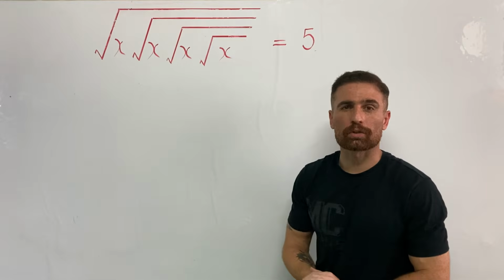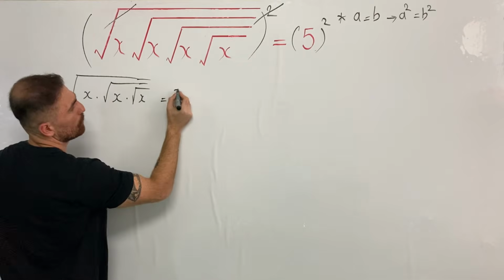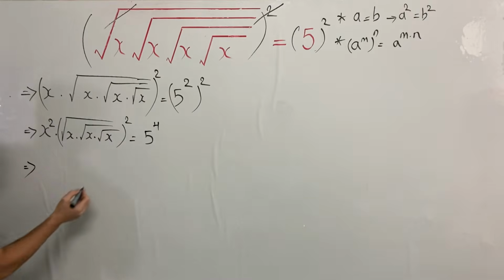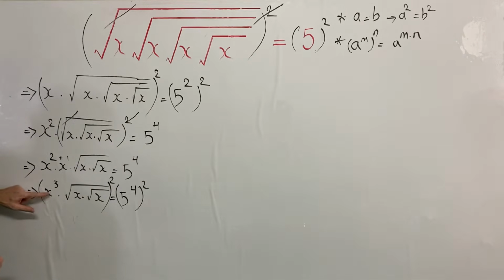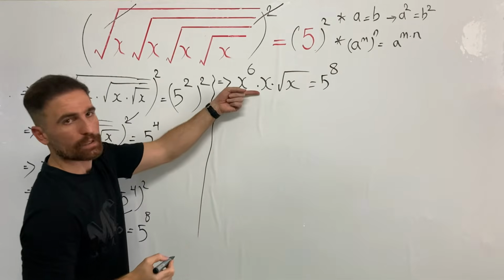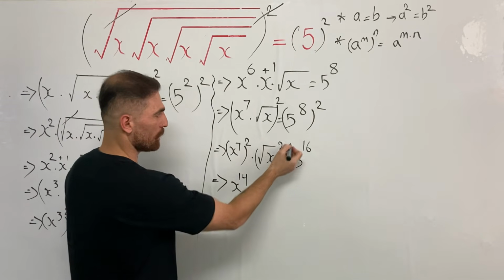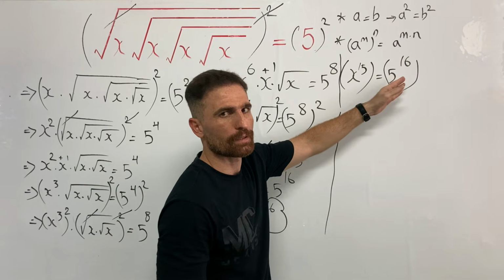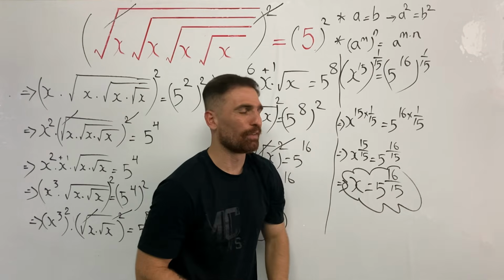Math Olympiad Question | Simple Explanation Nested Radical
Unlock the secrets of solving this intriguing nested radical equation! In this video, we'll walk you through a clear and simple method to find the value of x in the equation:
sqrt{x\sqrt{x\sqrt{x\sqrt{x}}}} = 5.
This math problem might look intimidating, but we break it down into easy-to-follow steps. We start by simplifying the innermost radical, working our way outwards. You'll learn how to use the properties of exponents and roots to transform the complex expression into a solvable algebraic equation.
Whether you're a student, a math enthusiast, or just curious about logic and problem-solving, this video is for you. We focus on clarity and simplicity, making it perfect for non-native speakers and anyone who wants to improve their math skills.
You will discover how to handle square roots, simplify nested expressions, and apply fundamental exponent rules. We'll show you the power of algebraic manipulation and how a seemingly difficult problem can be solved with a systematic approach. This is more than just a math tutorial; it's a lesson in breaking down complex challenges. Join us on this mathematical journey!